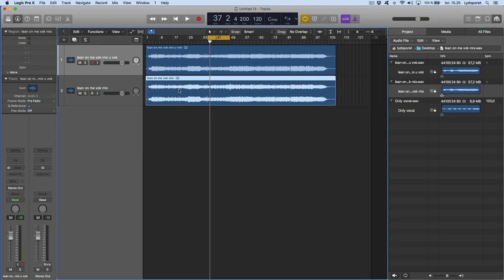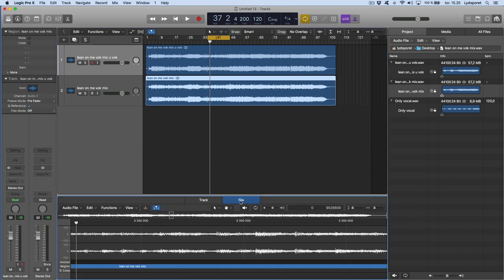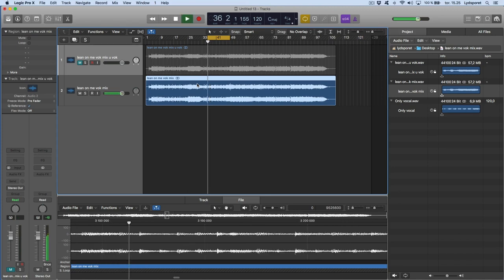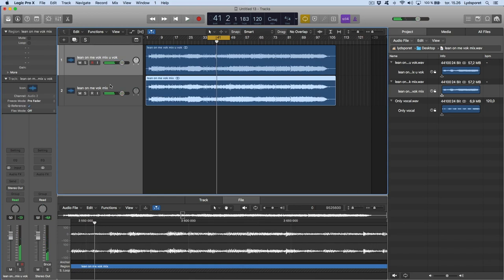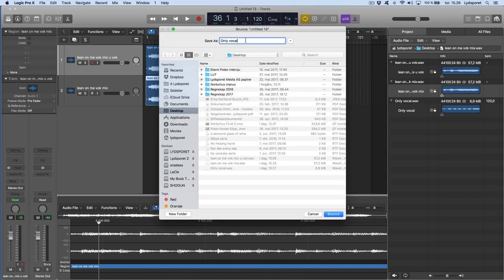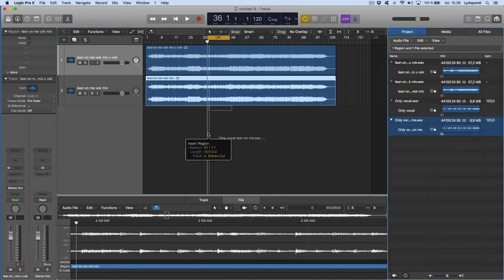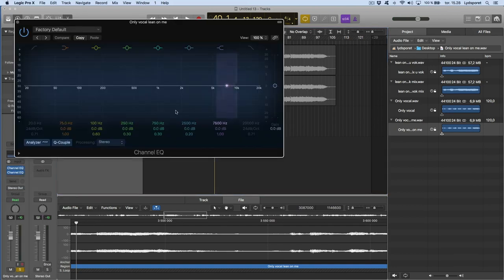How to Extract Vocals From a Song - Logic pro X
This is a super easy way to extract/isolate a vocal from a song
using Logic pro X. You can easily use this hack in other DAW's out too.